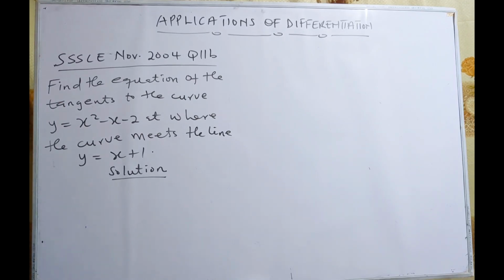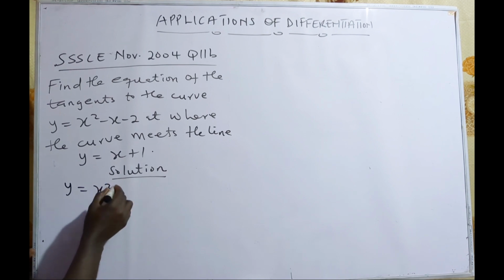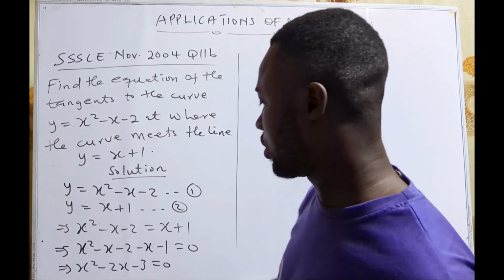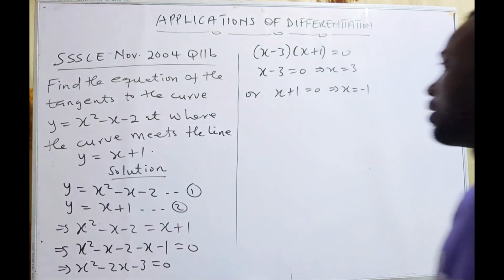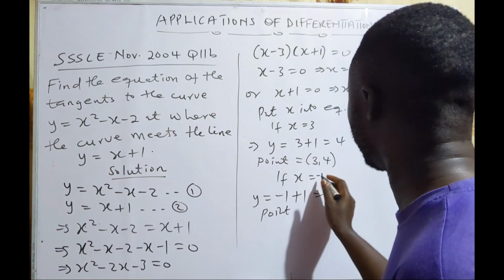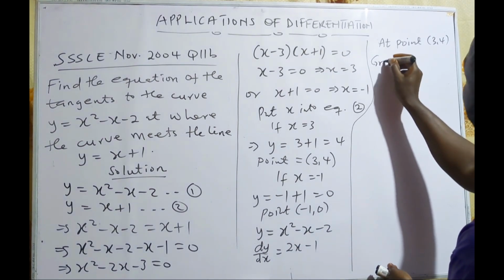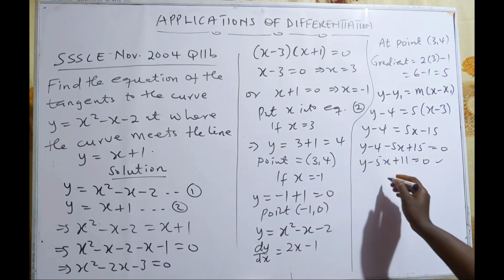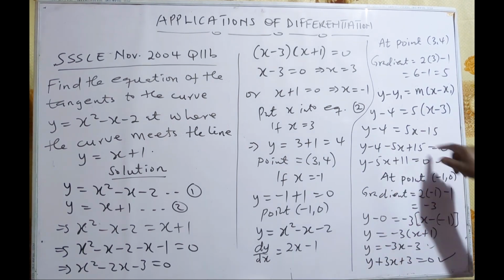WASSCE Nov 2004 Q11b on Finding Equation of Tangents to a Curve (Applications of Differentiation).